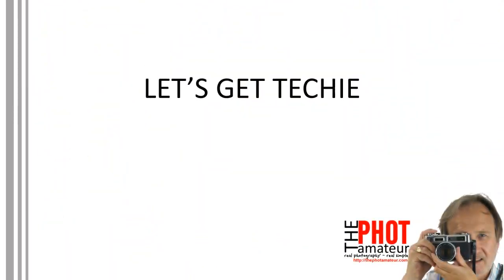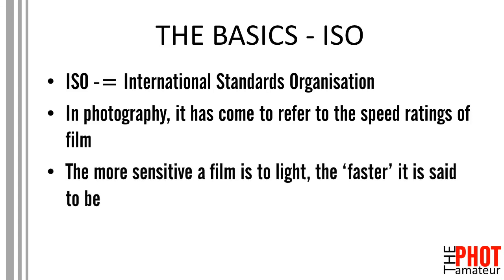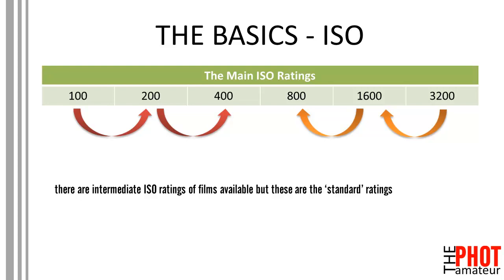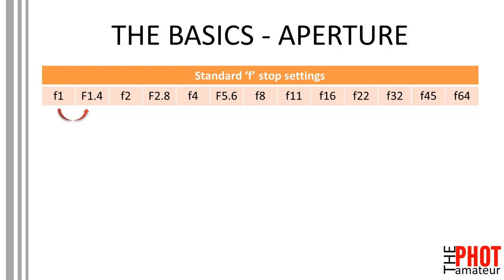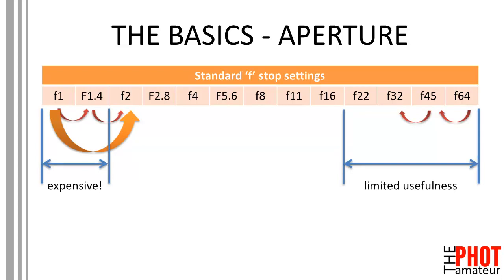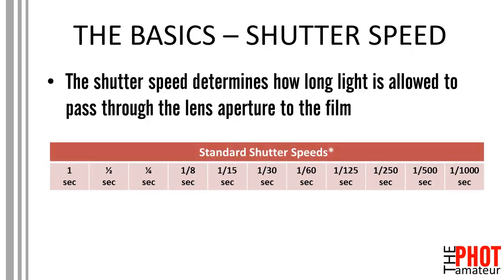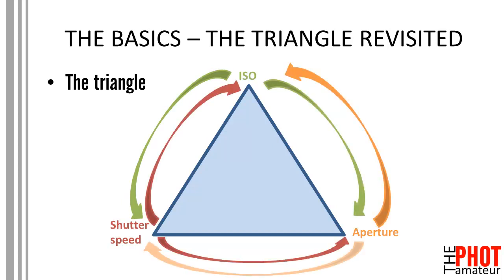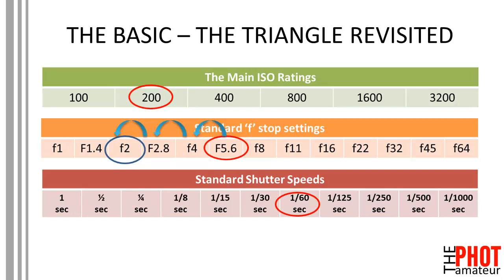Let's Get Techie - Exposure - The Basics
Ever wondered what correct exposure is?  If you have a reasonably modern camera, it probably does a pretty good job of calculating the right exposure for a shot but your camera isn't the photographer -- you are!

And, while your camera has the ability to calculate the exposure based on averages, since when did you want to be an 'average' photographer?

And what if you don't have a modern camera that presets everything?  What if you're just working with a light meter?

If you want to take control, it's important you understand the 3 key elements that go up to make a correct exposure.  And when you learn them and how they interact, you'll begin to understand there's more than one way of getting that correct exposure -- and you can start having fun with the very different results you can get.

In future videos , we'll look at how you can use your camera's settings to get a correct exposure of a landscape or a portrait (you'll be looking for very different Depth of Field -- DOF -- for these) -- or even freeze or blur motion, all with the exposure absolutely spot on.